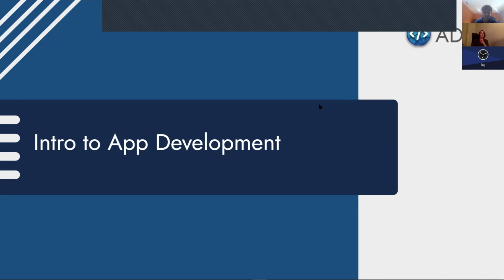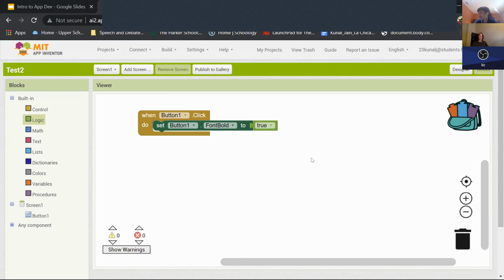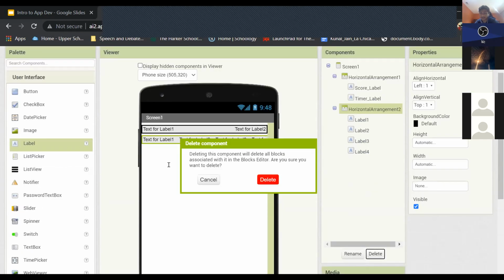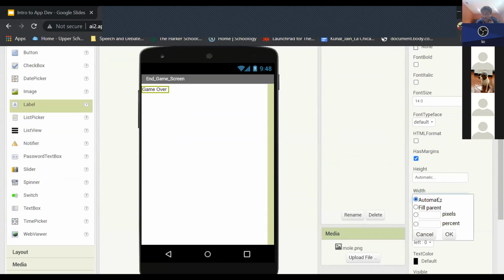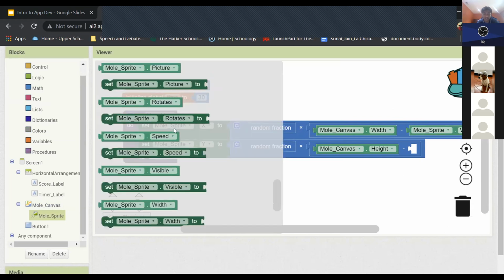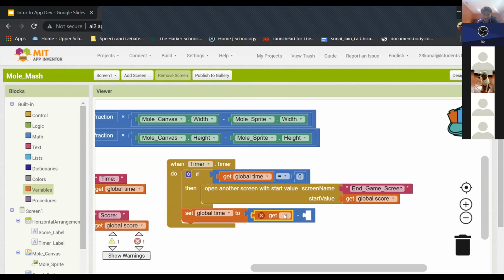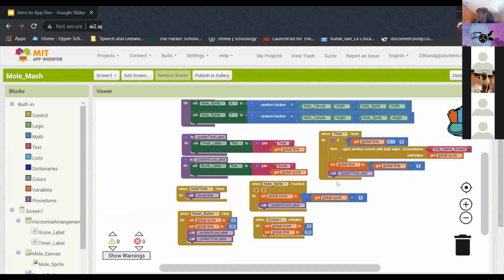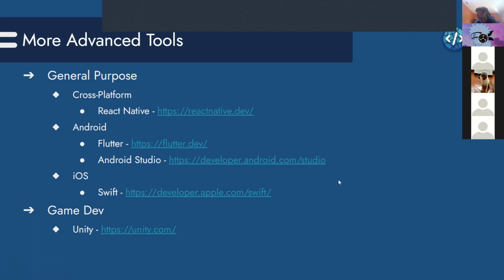NeoHacks Intro to App Dev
Led by Kunal Jain, this workshop is going to be a gentle introduction into MIT App Inventor. By the end, attendees will have developed a simply app and having set up an emulator to test apps in the future.